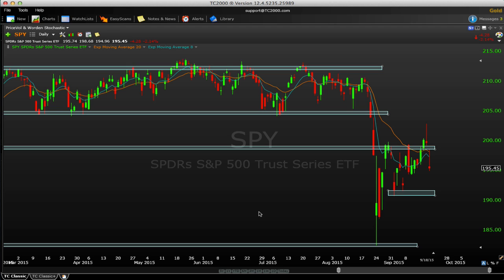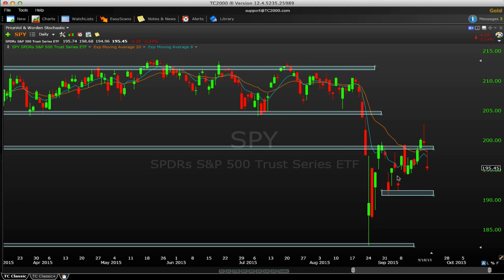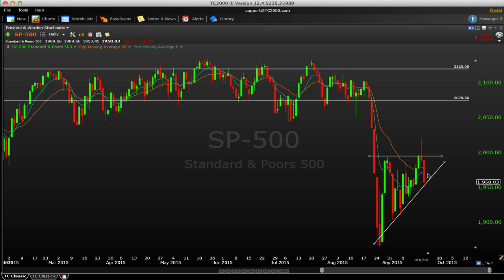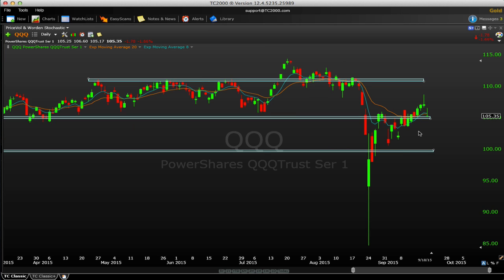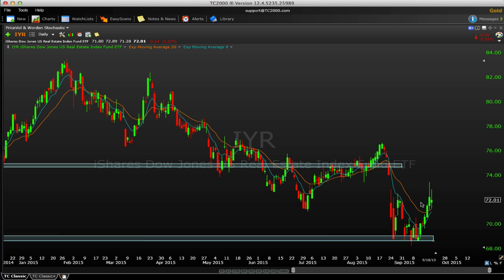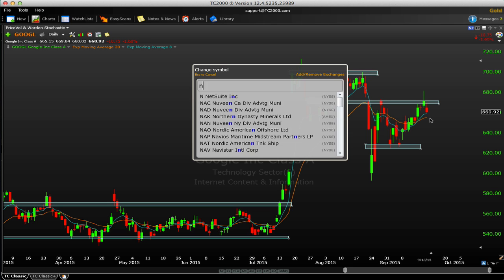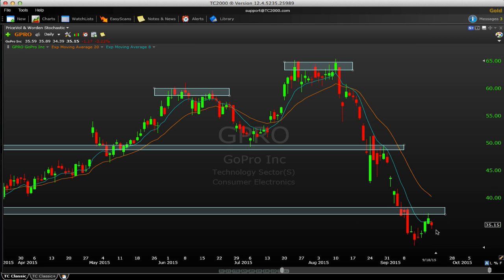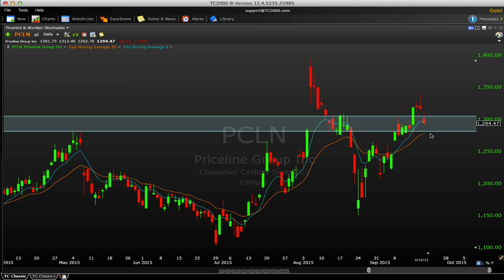Market Recap 9-20-15 $SPY $IWM $TLT $USO $UNG $BABA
Stock Market Analysis & Trade Ideas $SPY $IWM $QQQ $USO $UNG $TLT $NFLX $AMZN $GPRO $BABA